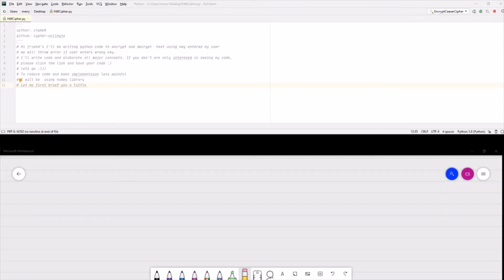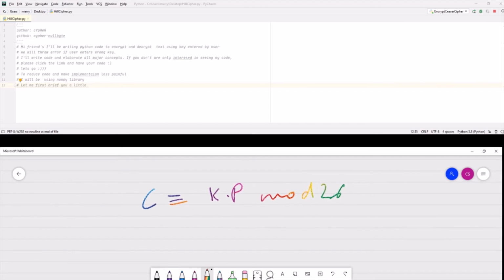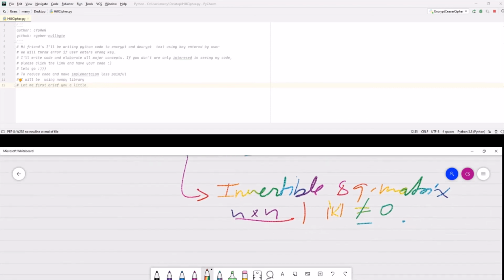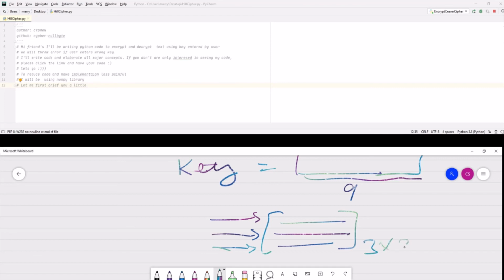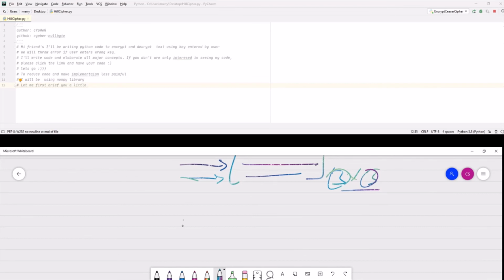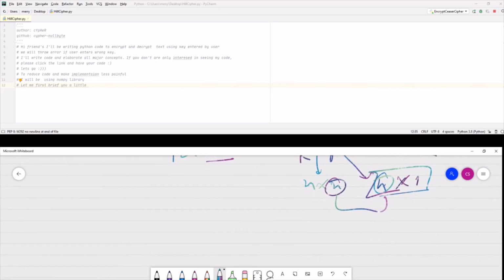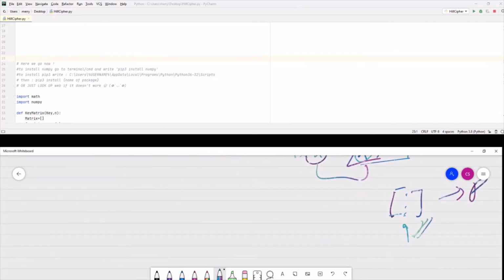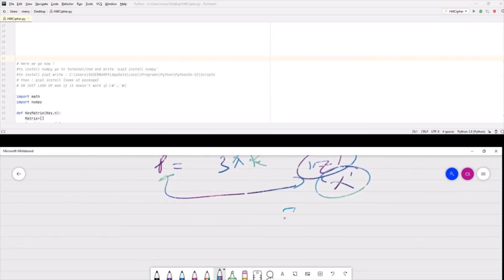HillCipher Encryption in Python (Type-II)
Complete Explaination for Absolute Beginners
Code:-
15:00 :- Descryption of main logic
NOTE:- If you are just want to see code and not code along with me, then click the code link 😉